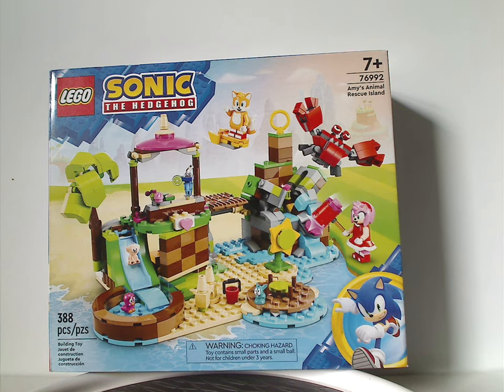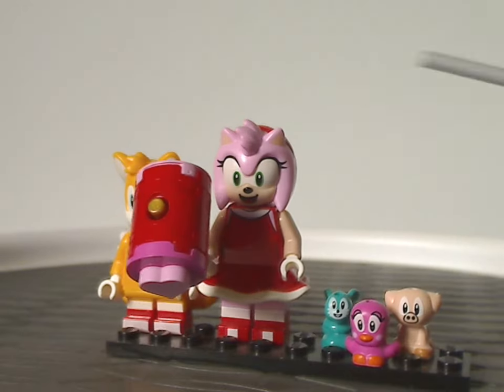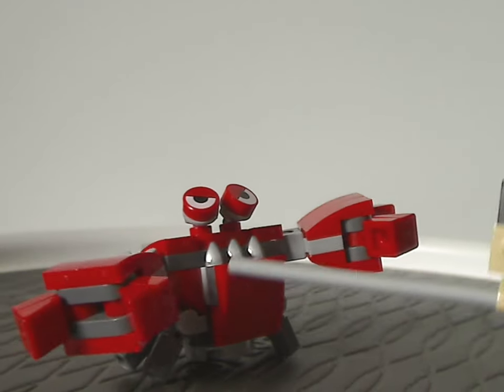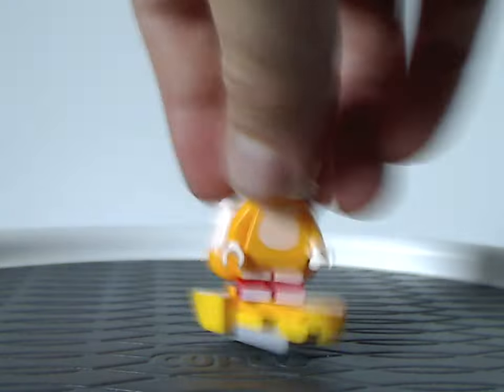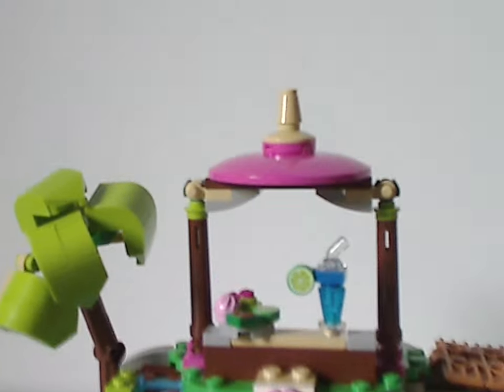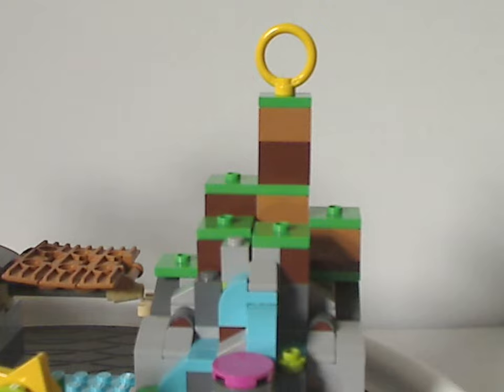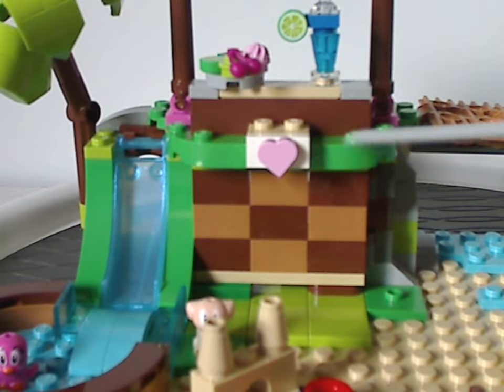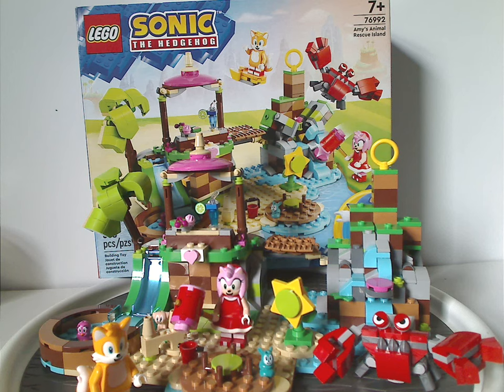Lego Sonic the Hedgehog review: Amy's Animal Rescue Island